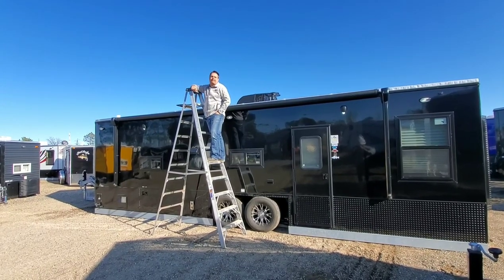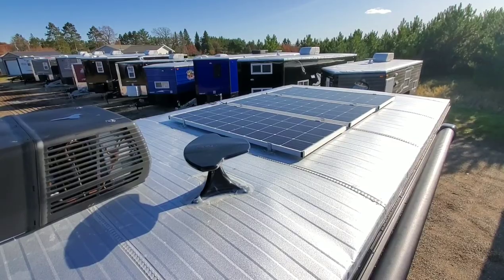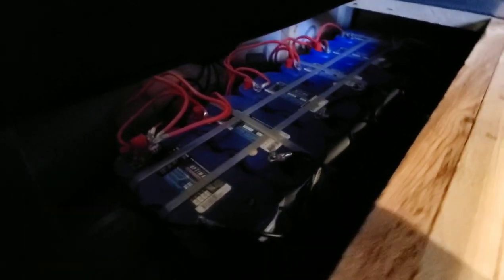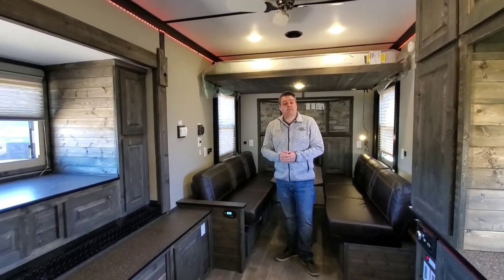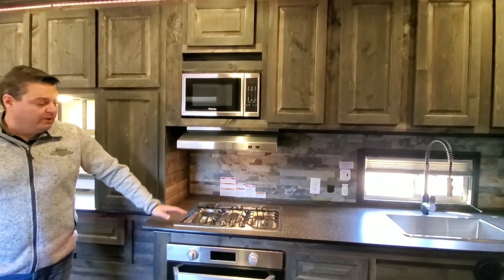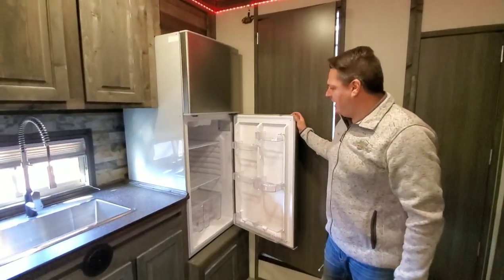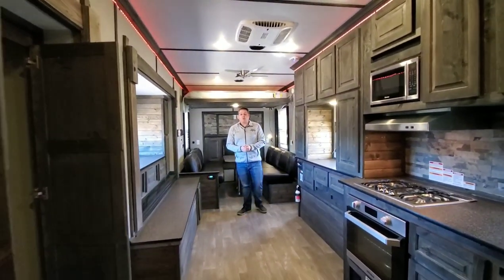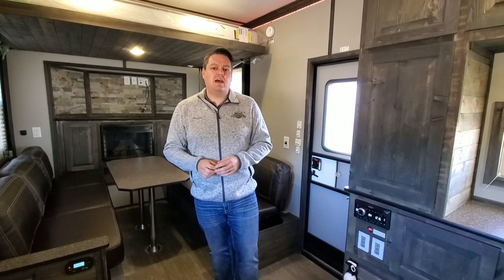TURN IT UP!! 1,020 Watts of solar power!!! GoIceFish.com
2020 8x28 Ice Castle custom with a 1,020 watt solar system, 6 gel batteries and 2 slide-outs. Watch the video to see more!

Need RV or fish house parts or accessories? Head to GoIceFish.com !